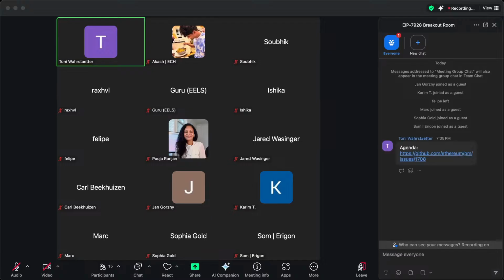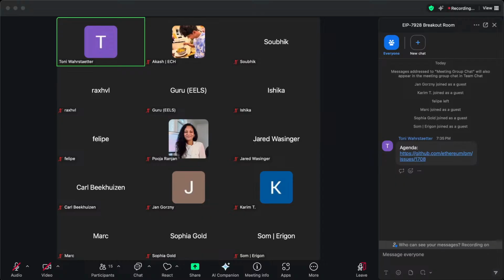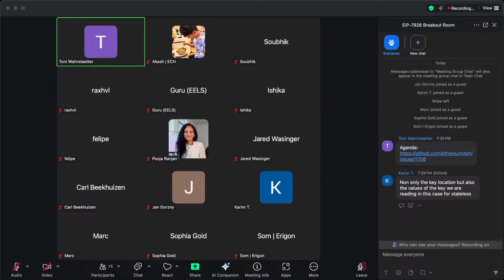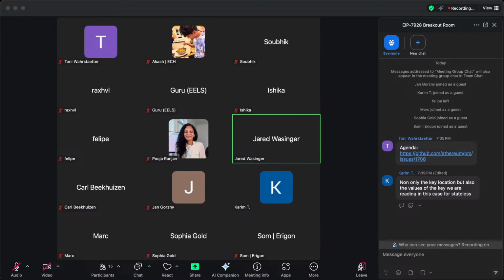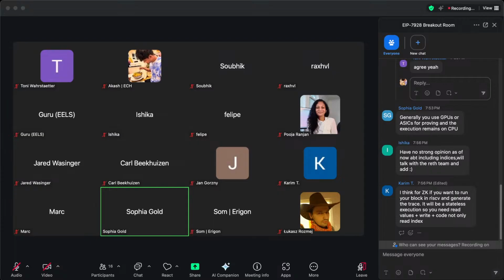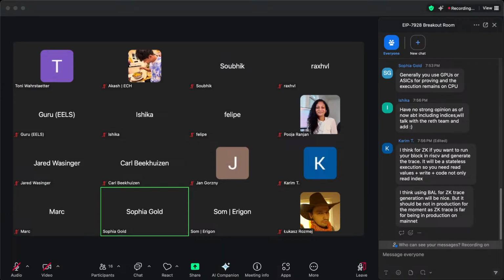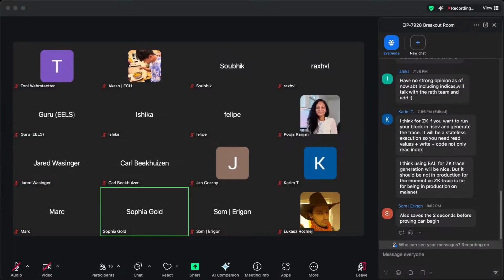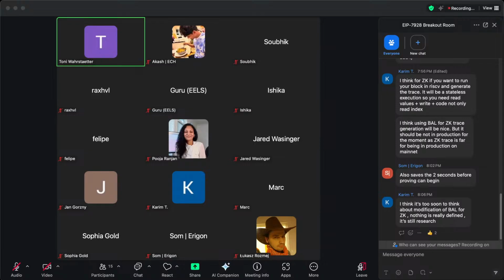Block-level Access lists (EIP-7928) Breakout #2, Sept 10, 2025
Recurring meeting: EIP-7928 Breakout #2, Sept 10, 2025